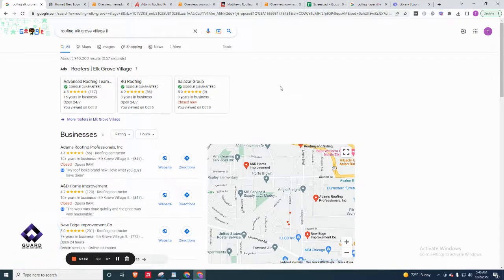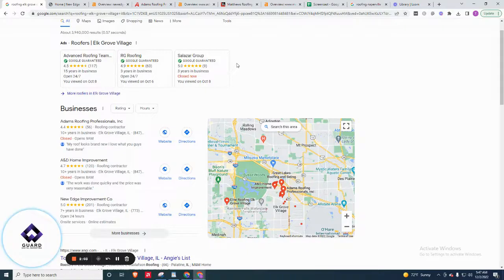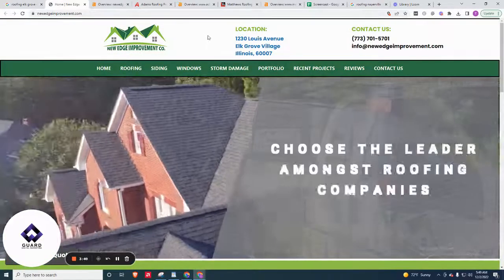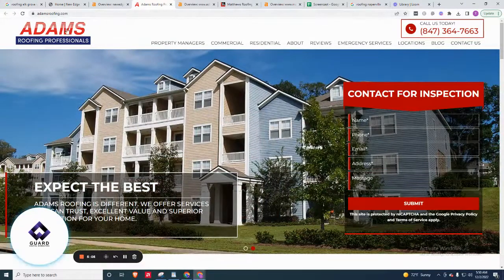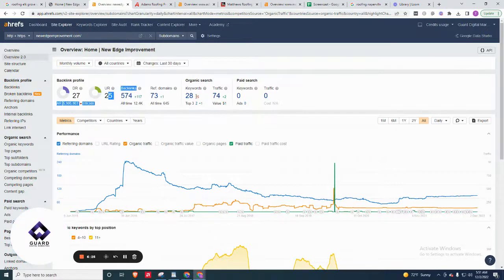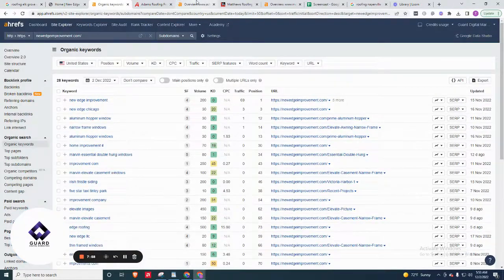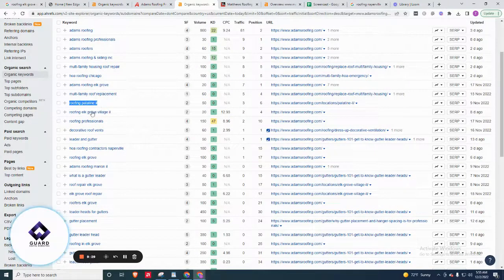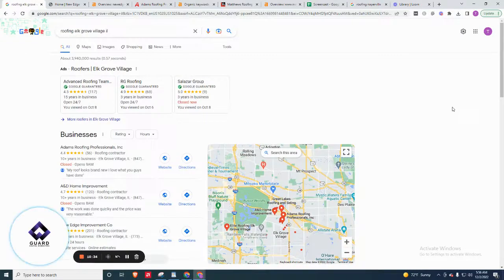New Edge Improvement Co - Elk Grove Village, IL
Tim Ward w/ Guard Digital Marketing helps New Edge Improvement Co outrank their competitors.